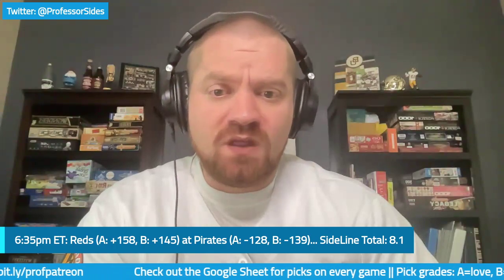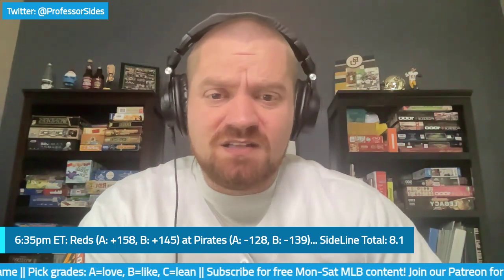MLB 9/26/22 Baseball Betting Picks & Predictions (September 26th, 2022)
Professor Sides gives his baseball betting picks for MLB games on Monday, September 26th, 2022

LESSON PLAN: Reds at Pirates, Braves at Nationals, Yankees at Blue Jays, Orioles at Red Sox

Struggling with how a +120 bet that has a 50% chance of winning can be an A grade play? Read this!

Shopping around for the best price can be the difference between a winning and losing season! I encourage listeners to have multiple books at their disposal, including ones that have reduced juice dime lines for MLB games. or with BetOnline for great baseball odds if you don’t already have an account with them!

or his verified betstamp account for MLB, college football and college basketball

and historical picks on the Google Sheets linked on the professor's

We’ve partnered with Horse Racing Today for those of you who like to play the ponies. and their YouTube channel They are a team of 5 with over 125 years combined experience in handicapping horse races , and there isn’t an angle they don’t know or bias they can’t identify. Their best bet for the day can be found